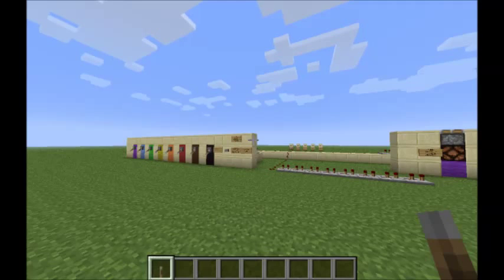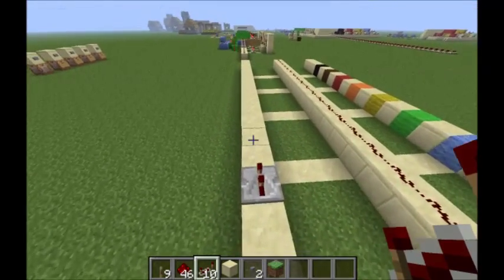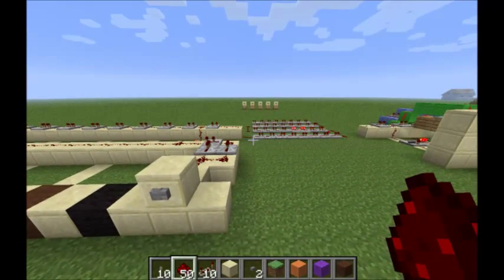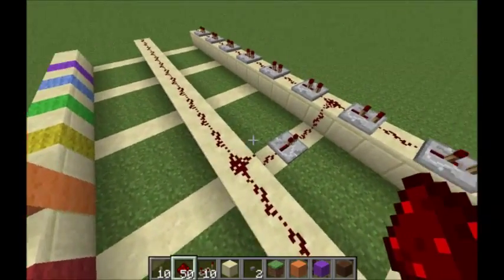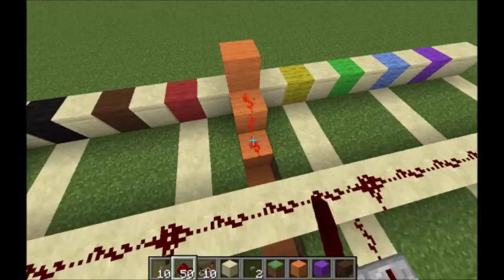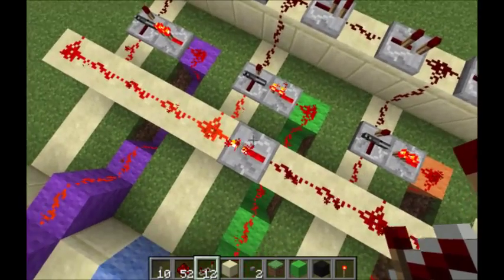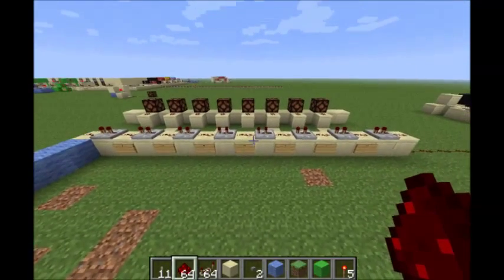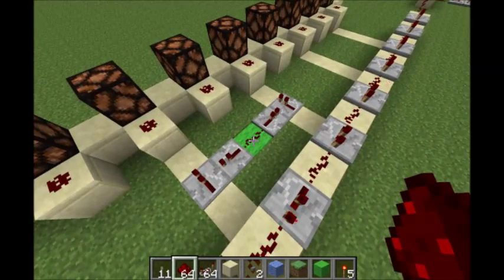Minecraft Parallel to Serial Encoder